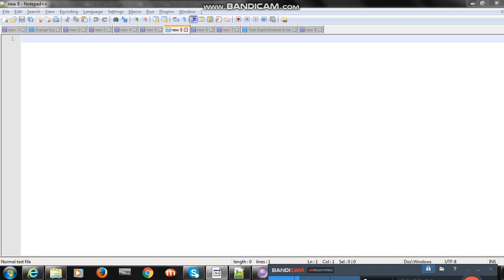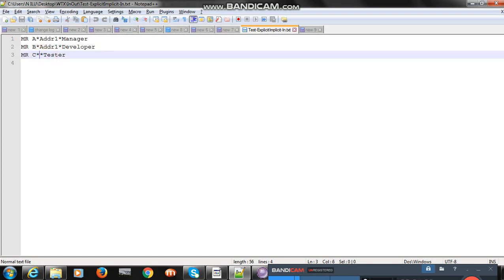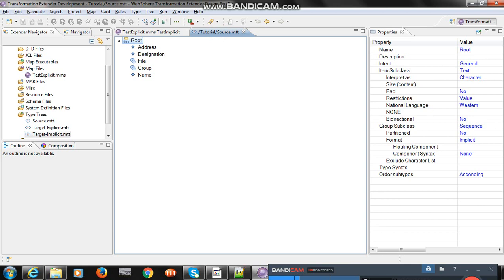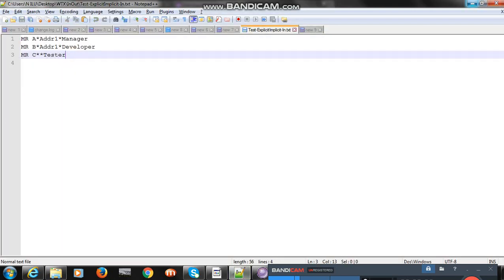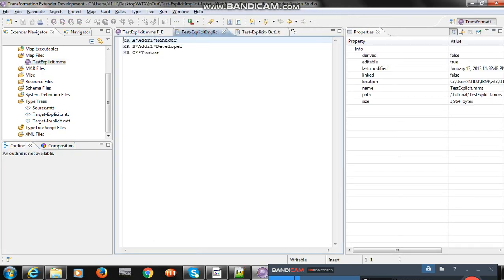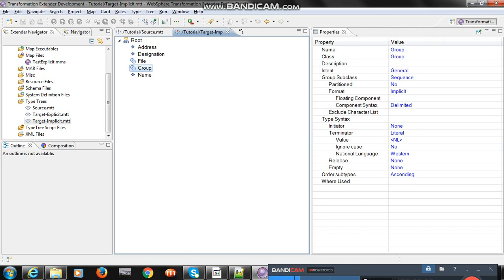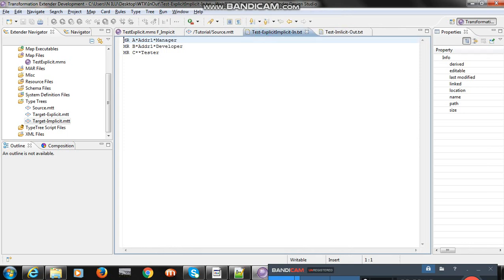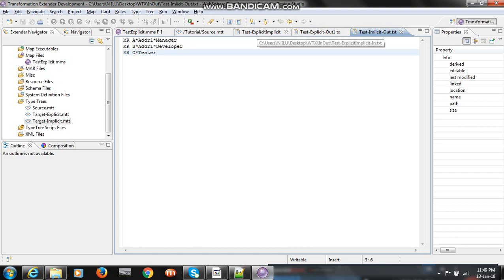IBM WTX Tutorials For Beginners | Difference between Explicit Format and Implicit Format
IBM WTX Tutorials For Beginners,
IBM WebSphere Transformation Extender Type Tree and map,
Difference between Explicit Format and Implicit Format
Design Type Tree,
Design IBM WTX Type Tree,
Develop WTX Map,
Develop IBM WTX Map,
Guide to Design WTX / ITX Type Trees,
How to Design IBM WTX Type Tree,
How to Design IBM WTX (Mercator) Type Tree,
How to Develop WTX Map,
How to Develop IBM WTX Map,
EDI Mapping Tool,
IBM Transformation Extender,IBE